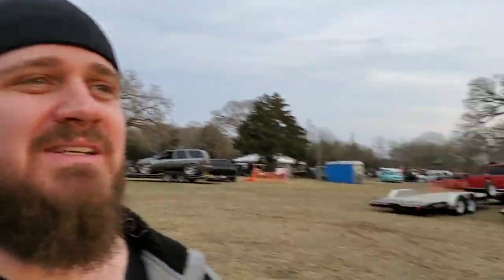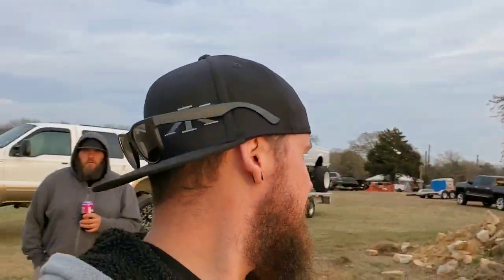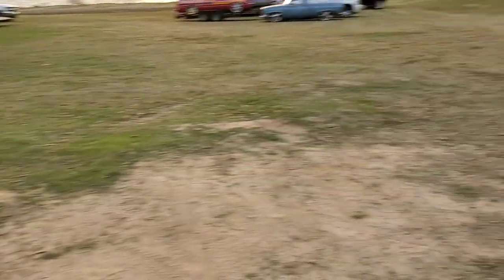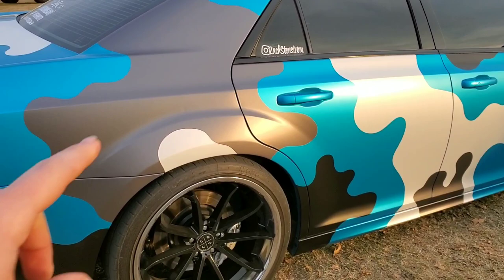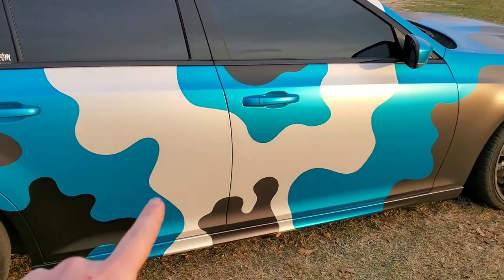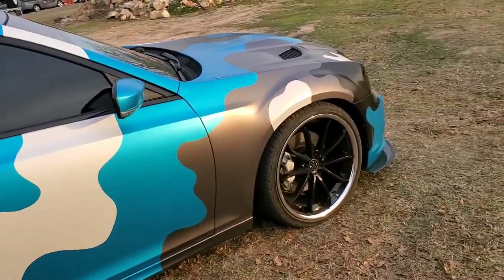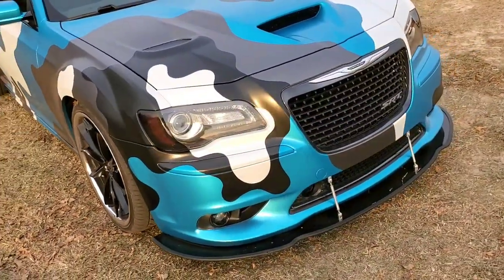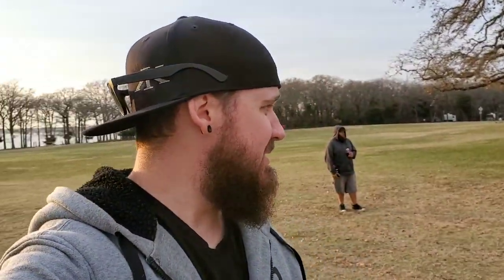My New Camo Wrap Reveal on my Chrysler 300 SRT8 | Walkaround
The wind was terrible coming off the lake all day. so bad that the wind muff on my speaker still wasnt working. but I still had to get you guy atleast the reveal video. I hope you like the outcome.

• Filmed on Samsung Galaxy s10+
• Edited on Adobe Rush

Current builds:
- 2007 Chevrolet Silverado - 9” FTS lift, 22x12 XD wheels, 35/12.50/22 Fury Tires, Flowmaster exhaust, wrapped 3M Satin dark gray by Zack Stenstrom, N-Fab front bumper, much, much more
- 2013 Chrysler 300 SRT8 - 392 Hemi, SLP Loudmouth Exhaust, K&N Cai intake, Blaque Diamond BD23 wheels, Hellcat Hood, Wicker bill, Splitter